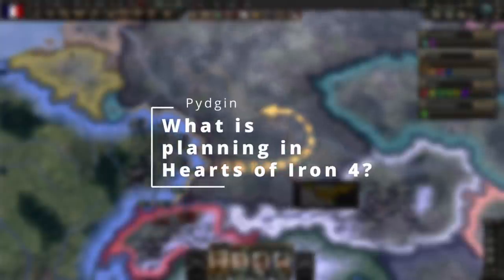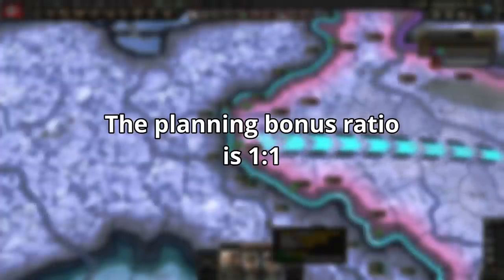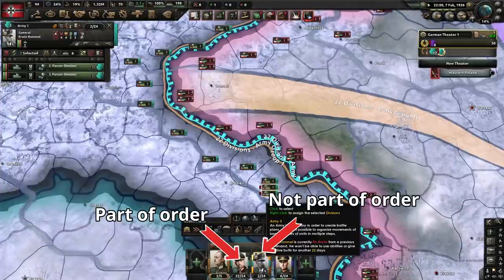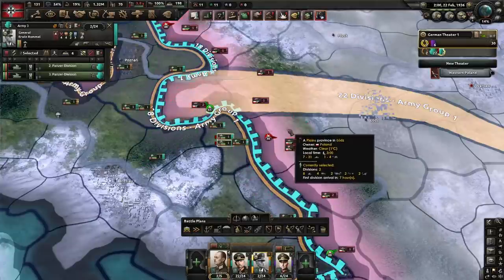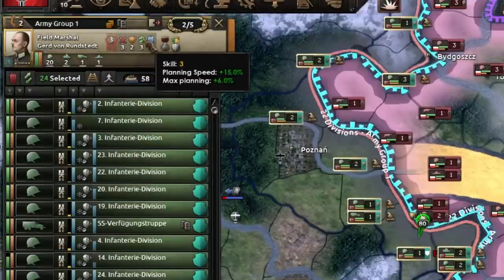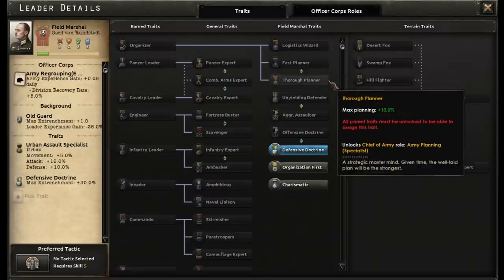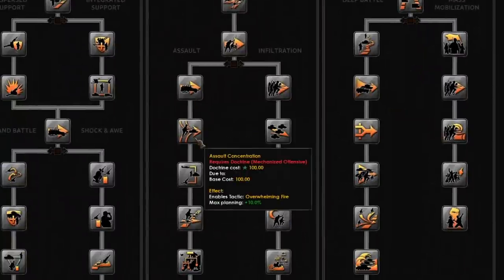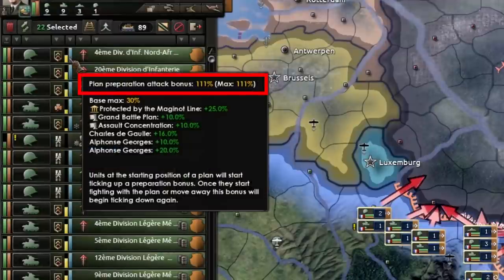Good planning is the perfect counter to entrenched divisions.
This video answers the question: "What is planning in Hearts of Iron 4?"

Follow me in other places!

Title: Good planning is the perfect counter to entrenched divisions.
Last Video:  First you get the fuel, then you get the power then you get the ...

DLCs used: La Résistance, Man the Guns, Waking the Tiger, Death or Dishonor, Together for Victory, Battle for the Bosporus, No Step Back.

Secret Question: Did you know who Efficient Strategy Gaming was before this?